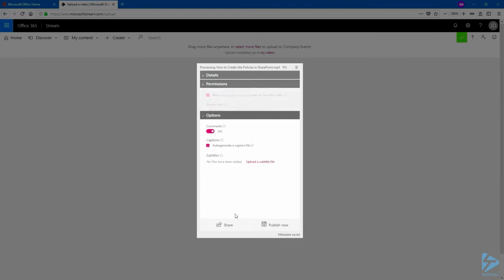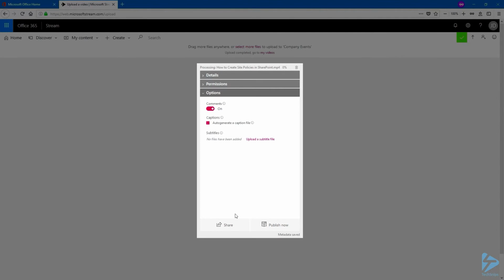How To Create A Company Wide Channel In Microsoft Stream In Office 365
Microsoft Stream is an Enterprise Video service that's part of Office 365, but can also be purchased as a standalone version.
You can create channels, groups, and broadcast your message by uploading videos for the entire company to check out or only for a set of users.
In this video, Veronique will show how to create a company wide channel, upload a video to that channel, and then log with another user to demonstrate another user's experience with that channel.
When you create "company wide" channels, it is important to remember that anyone in the organization (with a Microsoft Stream license) can add or remove videos from them.
Prerequisites include:
Microsoft Stream license